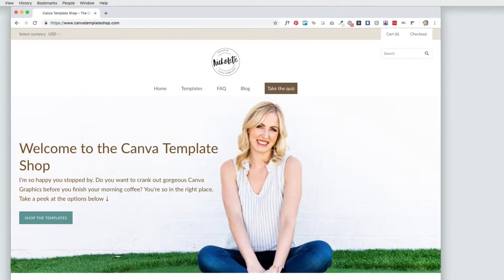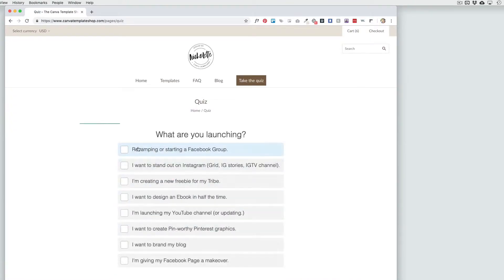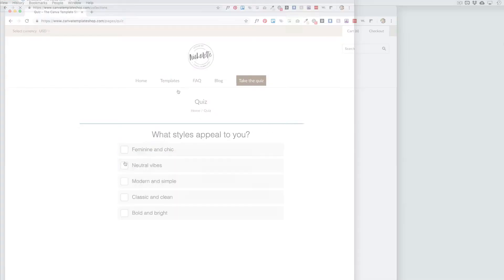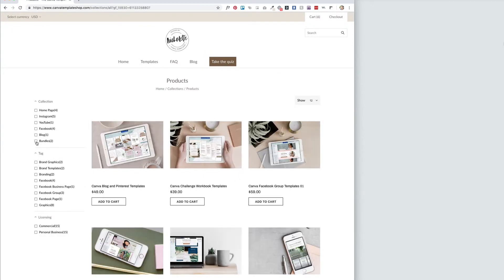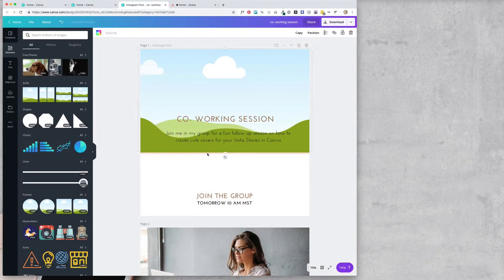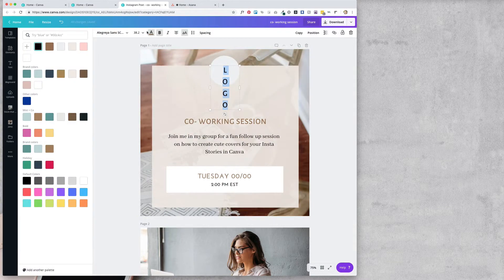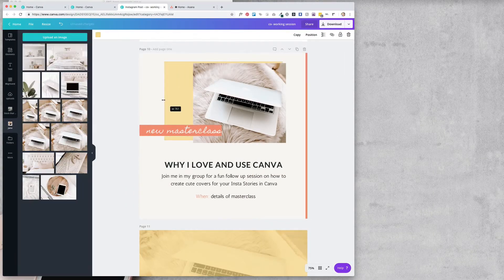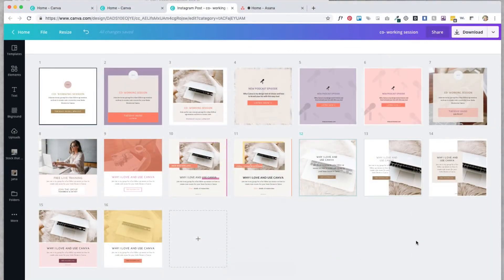The Canva Template Shop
Do you want to crank out gorgeous Canva Graphics before you finish your morning coffee? You're so in the right place. Take a peek at the options at the